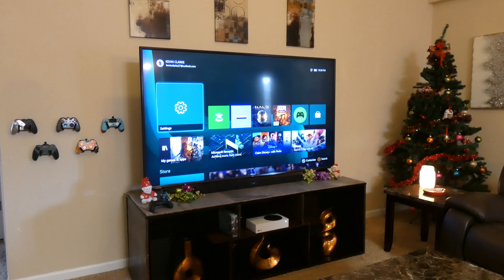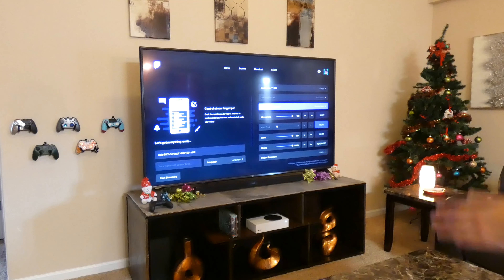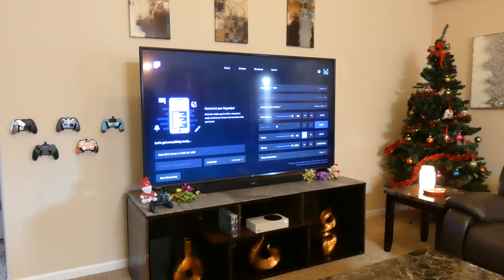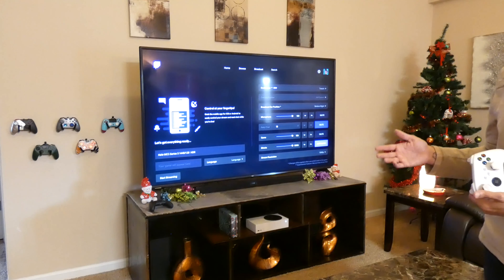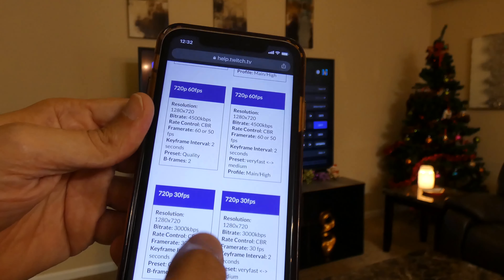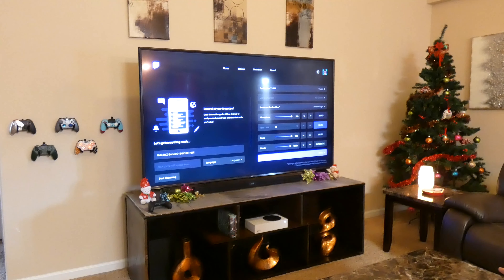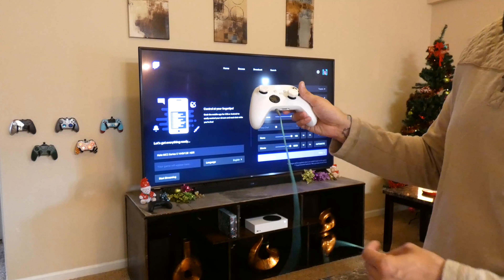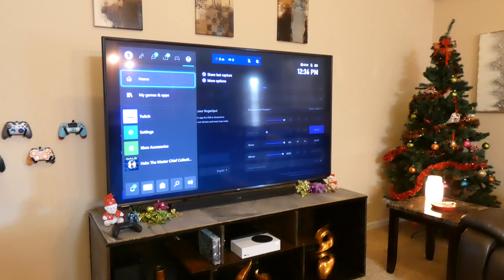Stream To Twitch Directly From Xbox Series X/S-Full Tutorial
My TV:

Extra Xbox Series Controller:

My Gear

40” Sony TV

Spray Lube

Mouse🖱️:

Razer Viper Ultimate:

Headphones🎧:

Astro A50

Speakers🔊:
Logitech G560 Lightsync

Video Gear📷:
Sony A5100

Elgato Key Light Air:

Elgato Ring Light:

Audio Gear🎙️:

Shure SM7B

Rode Podmic:

Go XLR

Random🤷‍♂️:

Elgato Stream Deck XL: